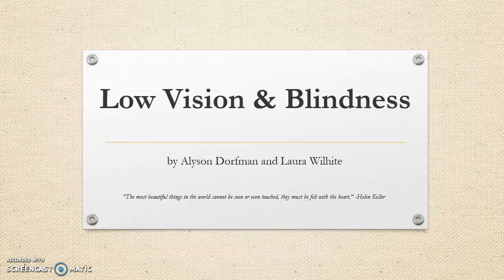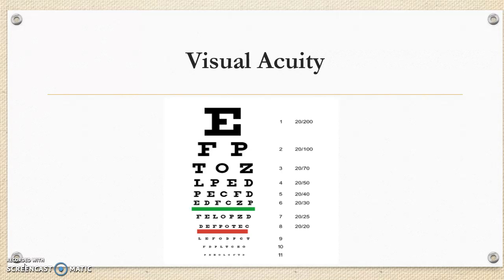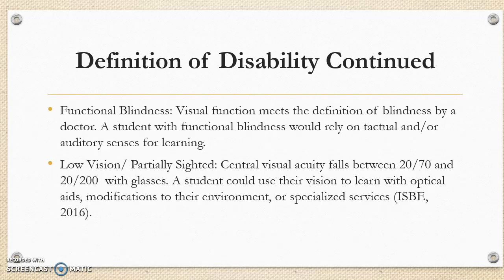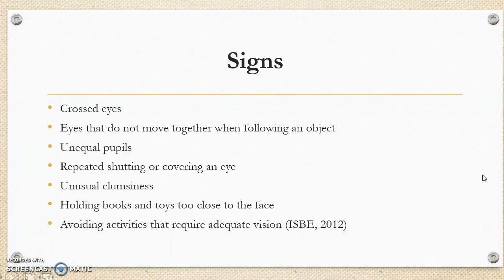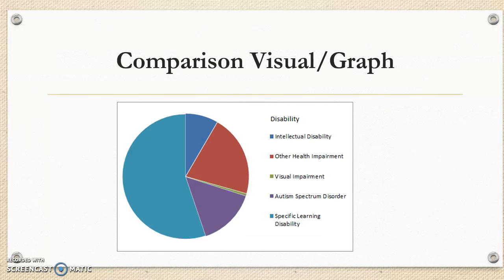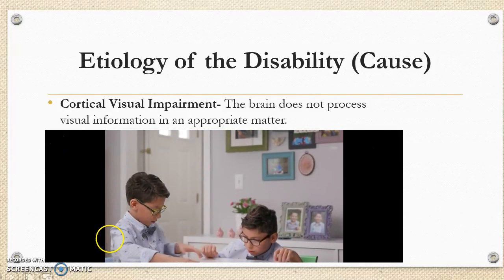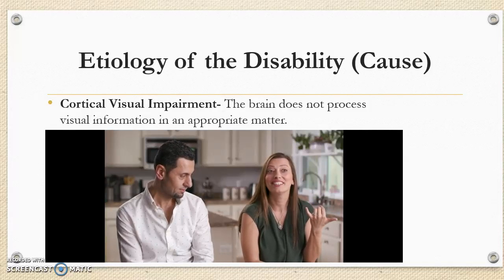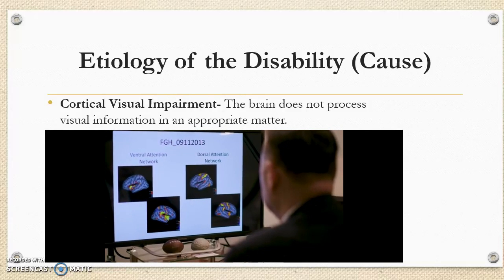Blindness and Low Vision Part 1